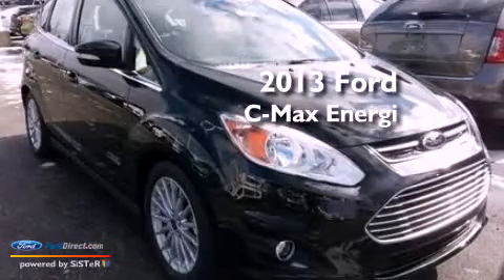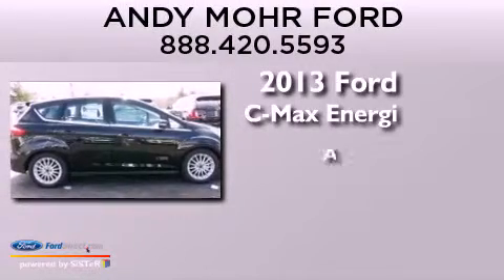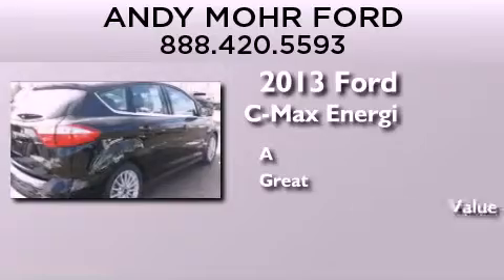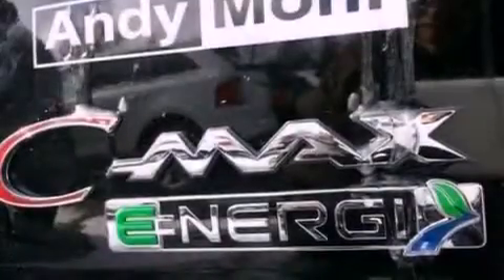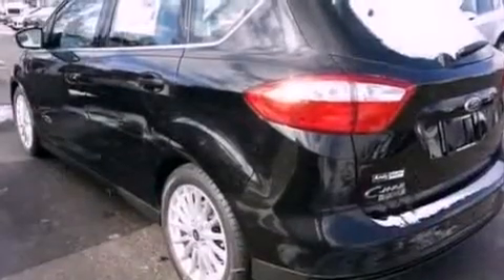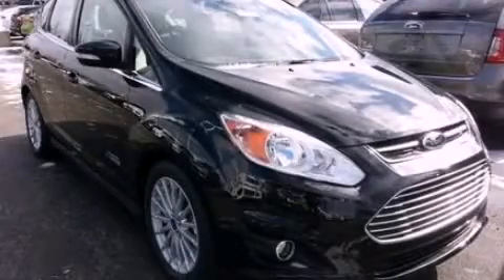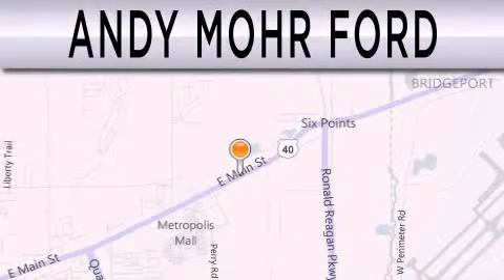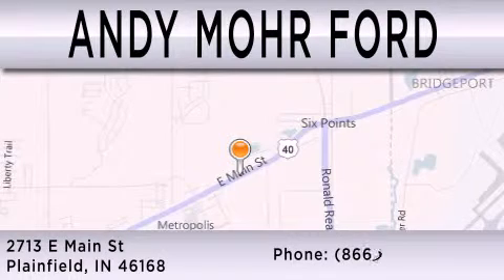2013 Ford C-Max Energi Plainfield IN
We are proud to present this 2013 Ford C-Max Energi .

 Year : 2013
 Make : Ford
 Model : C-Max Energi
 Engine : 2.0L I4 16V MPFI DOHC
 Trans . : AUTOMATIC CVT
 Exterior : TUXEDO BLACK METALLIC

 Stock : C13603